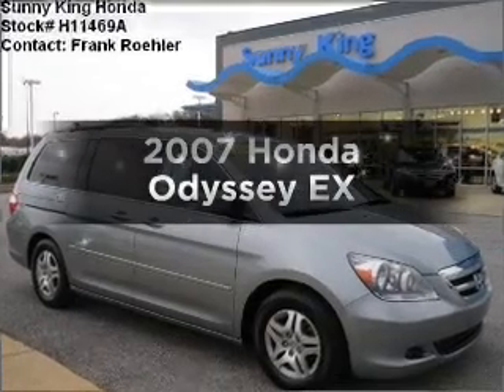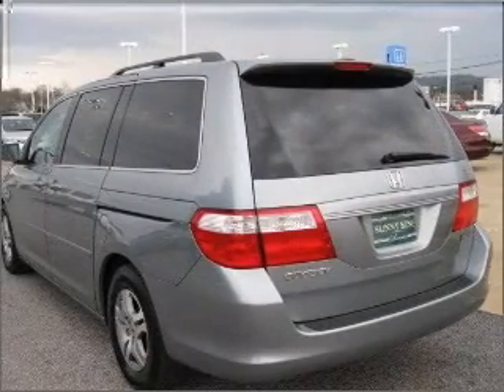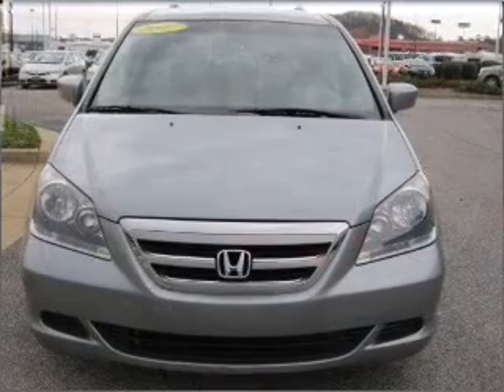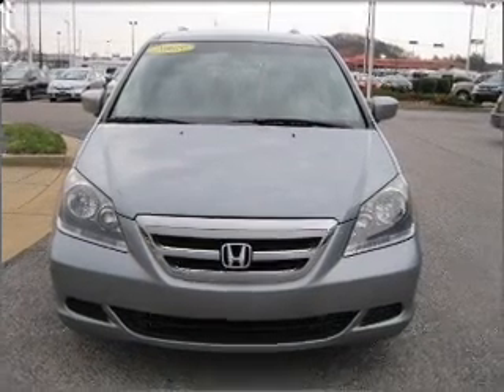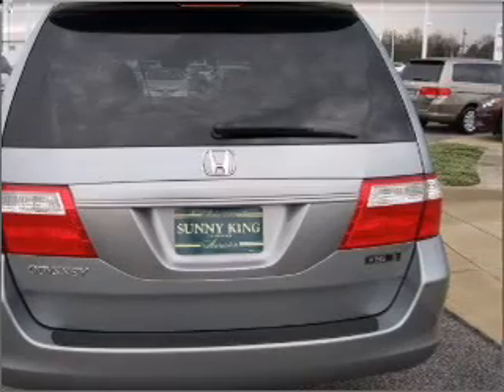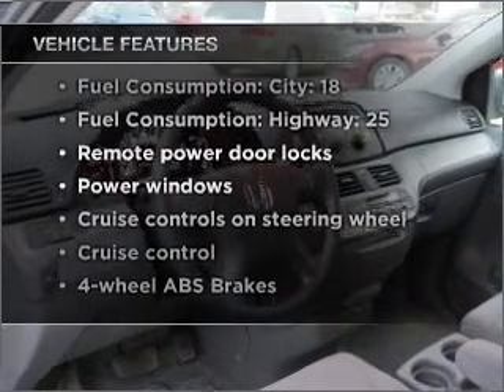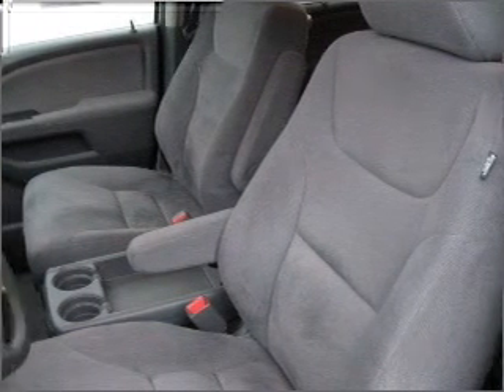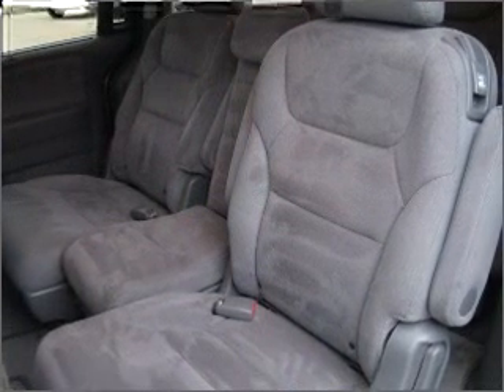2007 Honda Odyssey - Anniston AL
Year: 2007
Make: Honda
Model: Odyssey
Trim: EX
Engine: 3.5 liter 6 cylinder 24 valve
Transmission: 5-Speed Automatic
Color: Green
Mileage: 94735
Address:
2580 US HWY 78 E